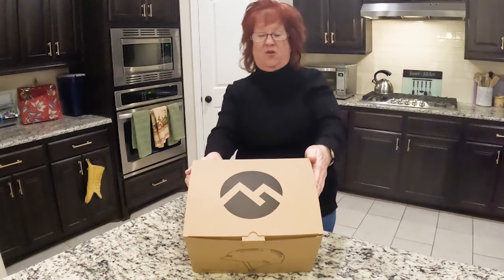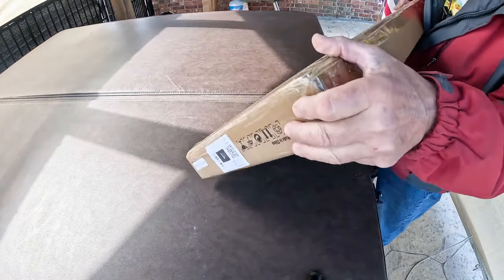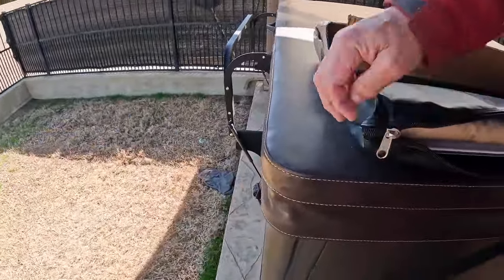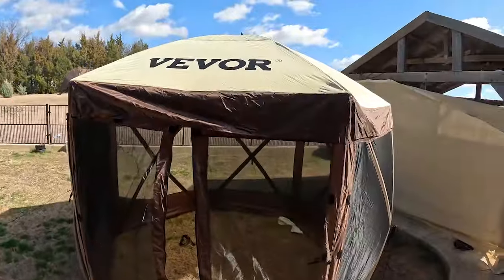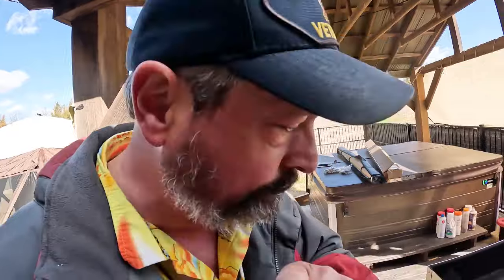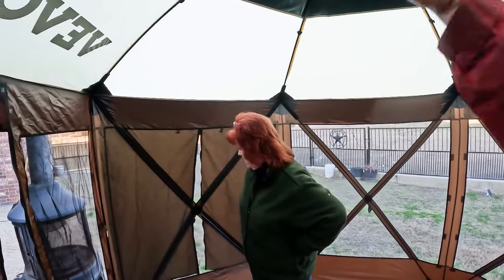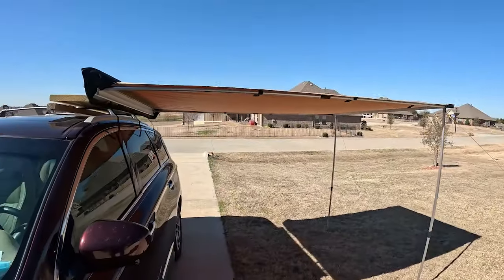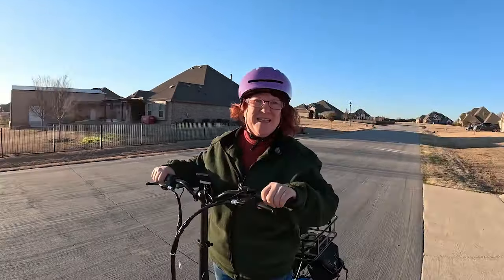The Rolling About Edition Of Fridays Finds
I am calling this edition of Fridays Finds the Rolling About Edition mostly because we get to check out a cool new cycling helmet that has a magnet tail light for safety and an exciting rolling elevated planter box.
We have another round of great products from Vevor to check out! One of those will be a permanent edition to our camping kit as it is a pop up screen room that is perfect for keeping the bugs at bay as well as serving as a garage for the bikes and scooter.
The planter box is really exciting for Yappy as she really loves her fresh greens and has been wanting some elevated planter boxes for quite some time.
Our last item is also from Vevor and is a sweet little awning that is just perfect for your overland rig or custom van. So easy to mount and operate! This one will never let you down as there are no moving parts to fail!
Come along with us on this Rolling About edition of Fridays Finds!